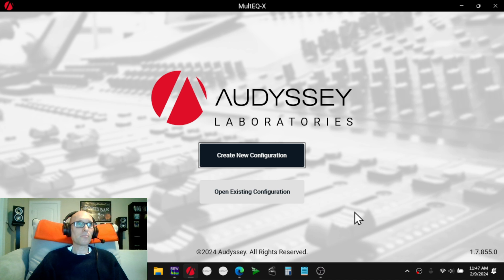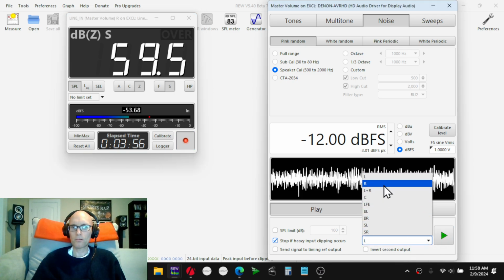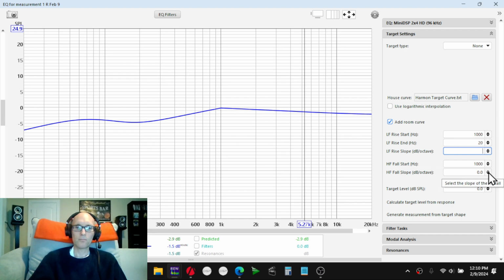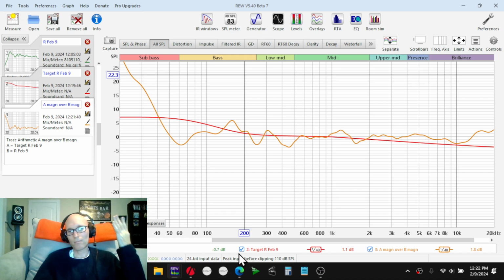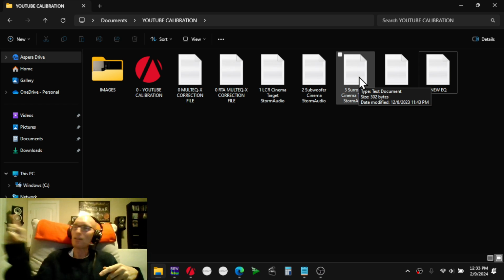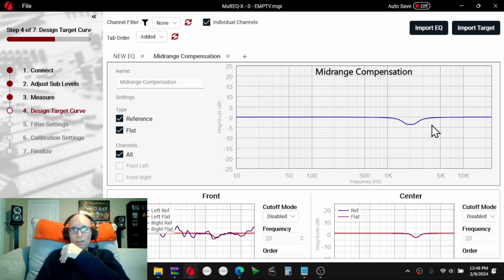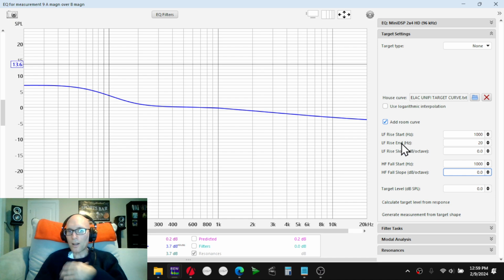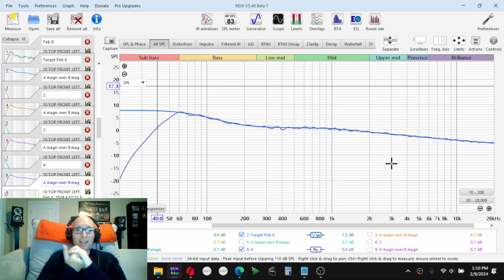Speaker Target Curves + House Curves [insert your speaker here] Method!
What is the perfect Target Curve? One you found online? Or do you have a perfect Target Curve right in front of you? Aren't the speakers in your room the best Target Curve to use? I discuss a different approach to Target Curves and House Curves. Who knew it was this simple?

This is my best Speaker Target Curve [insert your speaker here] Method!

RECOMMENDED 4K ULTRA HD BLU-RAY PLAYERS
Panasonic UB9000
Panasonic UB820

RECOMMENDED HDMI CABLE
AudioQuest 1.5M Cinnamon HDMI 48G

SPEARS & MUNSIL ULTRA HD BENCHMARK (2023) 4K ULTRA HD BLU-RAY

SPATIAL AUDIO CALIBRATION TOOLKIT (BY TECHNO-DAD AND JOE N TELL) BLU-RAY

CALIBRATED MICROPHONES FOR MEASUREMENTS
MINI-DSP UMIK-1
MINI-DSP UMIK-2

OLED DISPLAYS

RECOMMENDED PHONE APP CALIBRATION TOOLS
White Balance Kelvin Meter

ABOUT ME
Hi, I'm Carl, and I run a family-owned business called HD MOVIE SOURCE with my dad, Glen, and my brother, Mark. I'm a passionate movie fan and tech enthusiast, and I love talking about the quality of video transfers. Calibrating speakers and subwoofers, encoding 4K content, and exploring all things techy are all my favorite things to do. I'm also a big gamer, and World of Warcraft takes up a lot of my time, but hey, someone's gotta do it!

OUR GOALS
We proudly operate as a small family-run business. Your support is deeply appreciated, and we aim to provide Physical Media to everyone Worldwide!